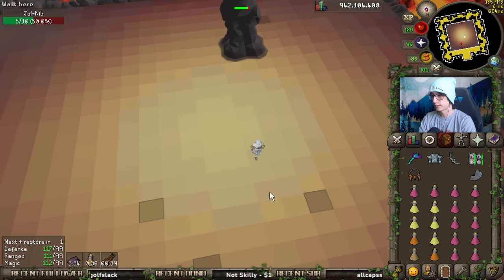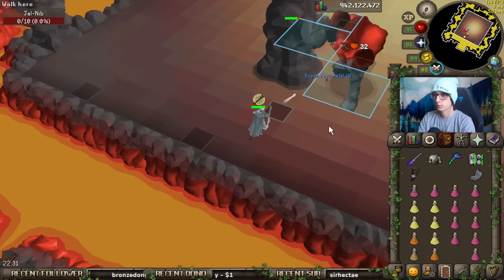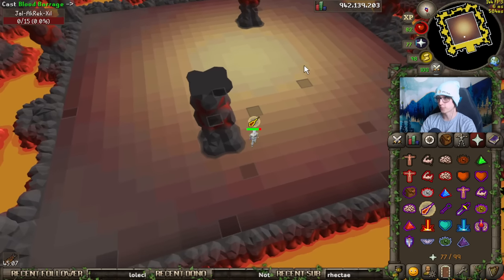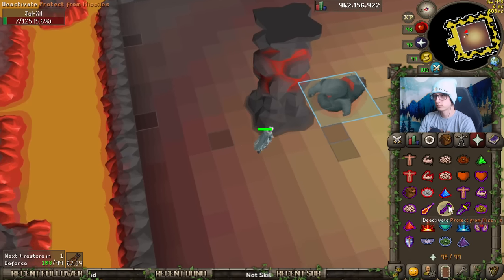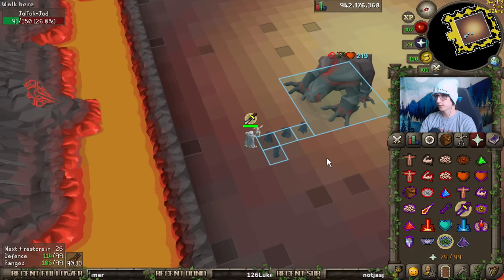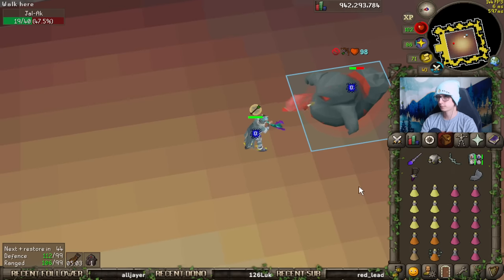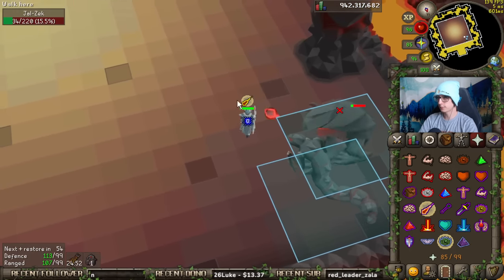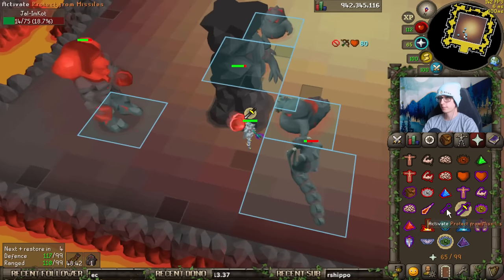How to Inferno for Dummies - FCF 5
Every Friday on stream I'll be running up to 3 example Infernos:
Bofa/Tbow/s65 GM Speedrun.

Each week I'll be doing 2-3 runs.
The first run in each livestream/vod/youtube video will be a Budget Bofa run - this is the in-depth big explanation run with all the basic tools and tips and tricks each time.
The second run of the day may be bofa/tbow/speedrun style and each week I'll switch it up to explore a different aspect of the Inferno - or to show a different CA task.

The Bofa budget setup is the lowest gear I'd recommend, although it's certainly possible to do Inferno with much more budget setups.

s65 Setup: Join (Inferno Speeds Discord)
Amethyst or Dragon darts recommended.
95 range, 95 mage, 80 defence, 92 prayer recommended, higher is better.

Some downgrades:
Zaryte vambraces to Barrows gloves
Ancestral top to Ahrims top or Mystic top
Kodai to Ancient staff or Ancient sceptre
Ring of the gods (i) to Ring of suffering (i)
Masori to d'hide

5 brews as a minimum is good if you want more slots for restores or other things.
Magic legs are NOT considered valuable in any way.

Ring of the Gods (i) in combination with Devout Boots give essentially infinite prayer with minimal flicking, negating the use for any Lightbearer or Eldritch, which I consider to be heavy noob traps that only detriment first-capers. Crystal armor in general has amazing prayer bonus and range defence, while Masori has all round very good defence and Tbow makes the magers rapid.

These runs have a focus on good solves, melee dig preparation, and simple prayer flicking solutions. The max gear/speedrun has more emphasis on lossless 1 tick flicking as it's very simple and I expect anyone in that gear to be capable already or capable of learning it fast.

The plugin to hide dead NPC's and prevent misclicks is "Entity Hider", mark "Hide Dead NPC's" in the Plugin. There are not many other useful plugins for Inferno, Tile Markers can be good, but don't overuse them!

Tons of players have had great success in the following days trying to imitate this style and while there will always be a learning curve to the content, putting some time in to learn the likes of 1 tick alternation at the very least will add a powerful tool to help you on your road to first cape.